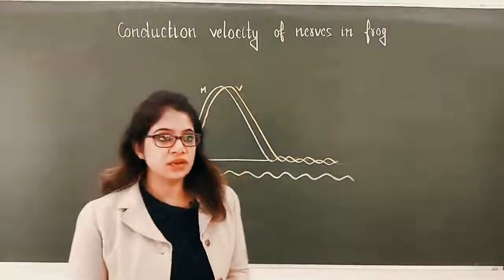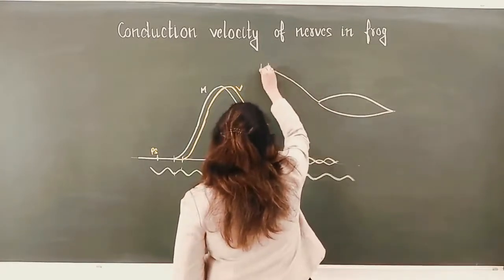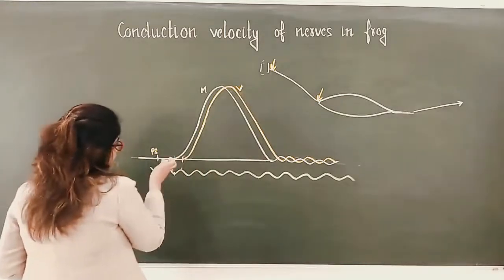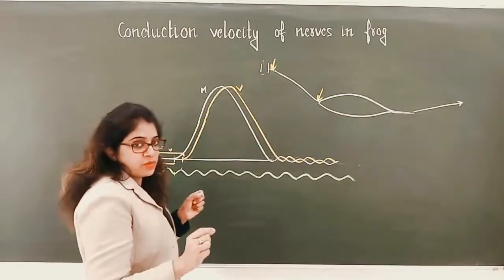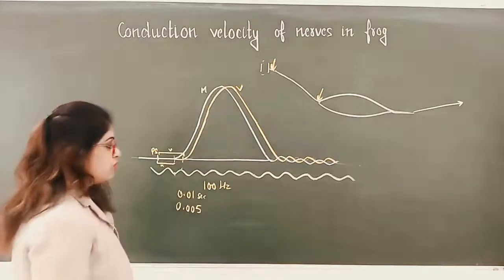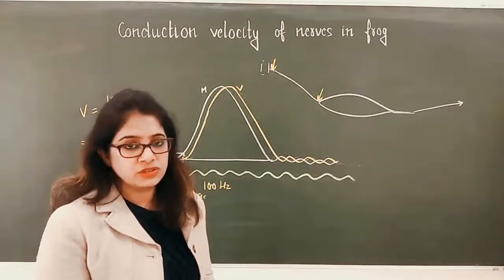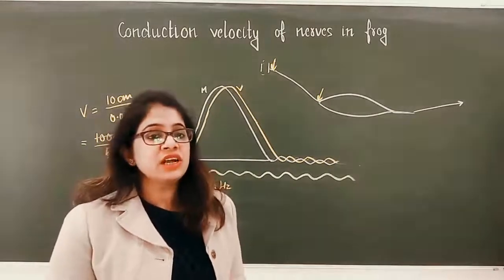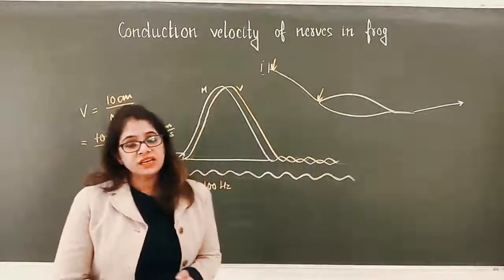Nerve conduction velocity measurement in frog skeletal muscles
This video describes the measurement of conduction velocity in frog's sciatic nerve.
This will also answer the questions:
How is a nerve conduction velocity test performed
What is the conduction velocity of sciatic nerve frog?
What is the velocity of conduction of the nerve impulses?
Which nerve has the fastest conduction velocity?
Which nerve fiber has maximum velocity of conduction
Special highlights
conduction velocity
factors affecting conduction velocity
vertebral end of sciatic nerve
muscular end of sciatic nerve